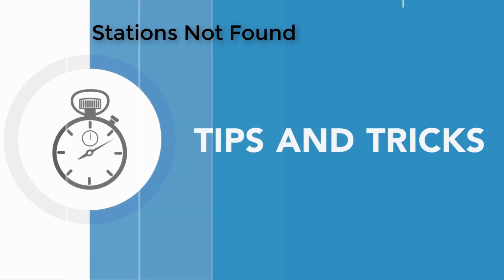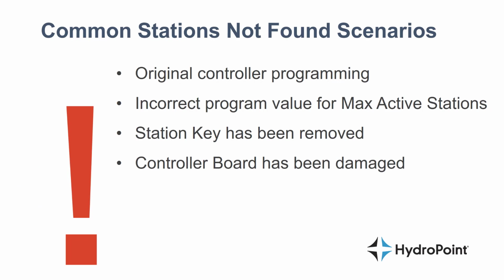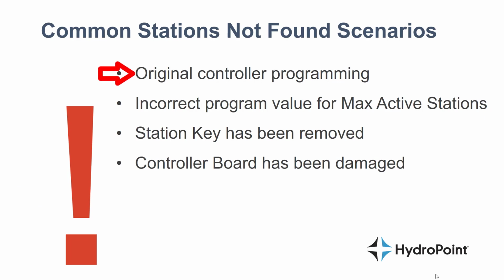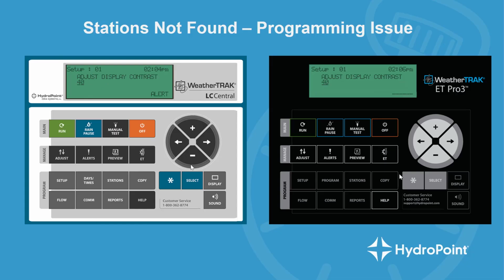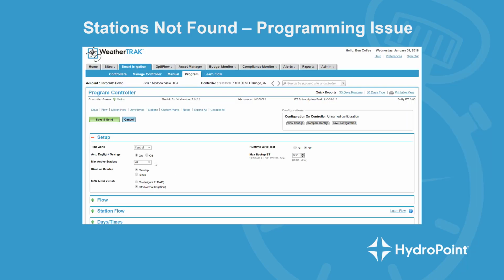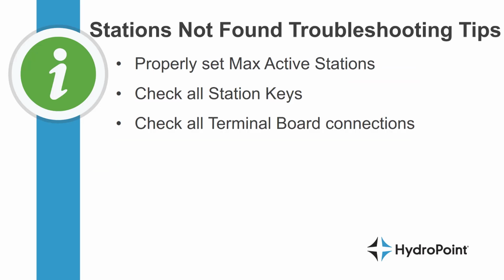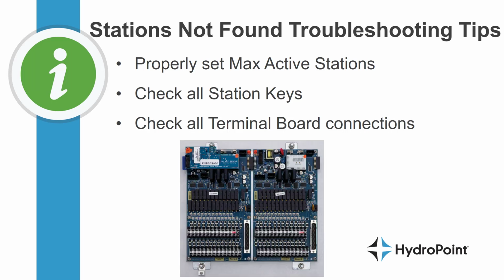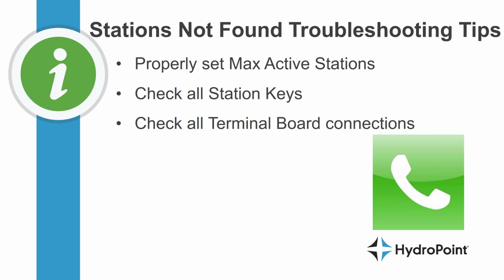Stations Not Found